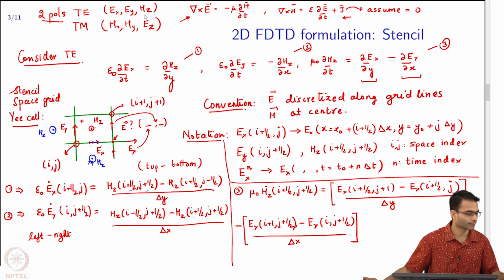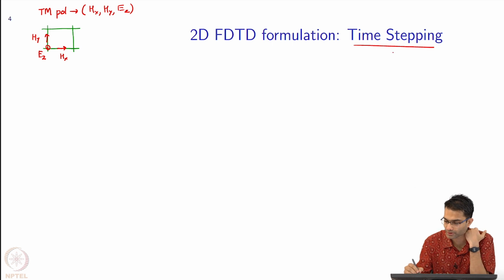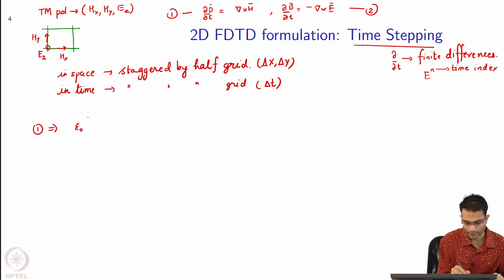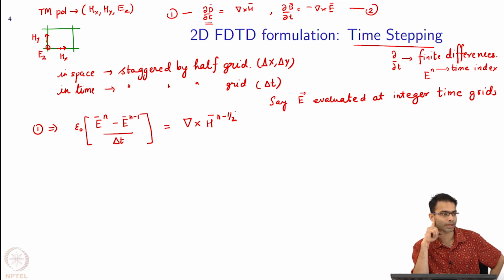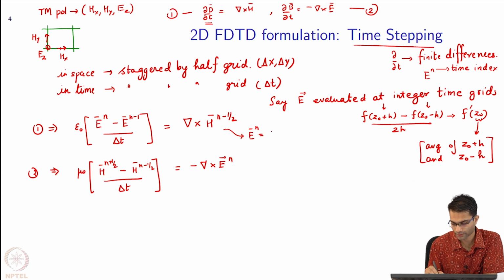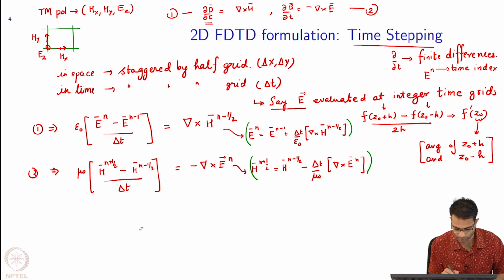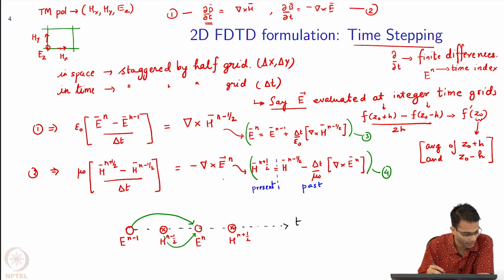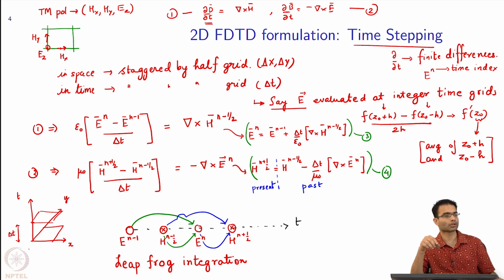2D FDTD Formulation : Time Stepping